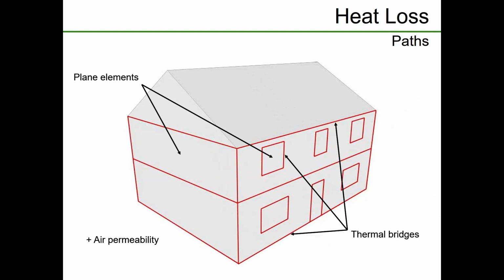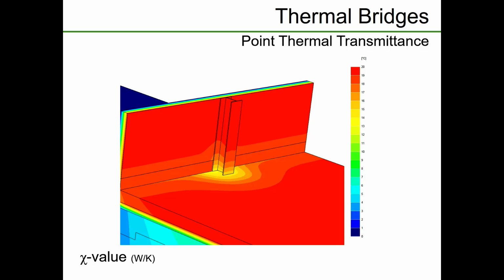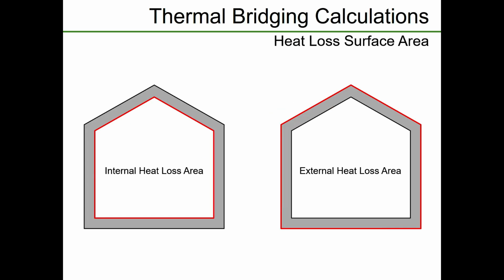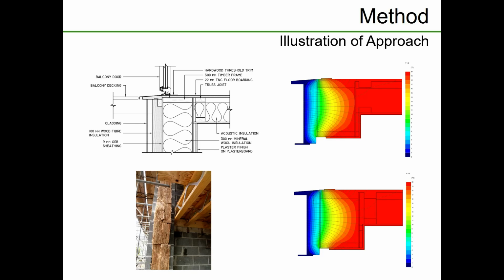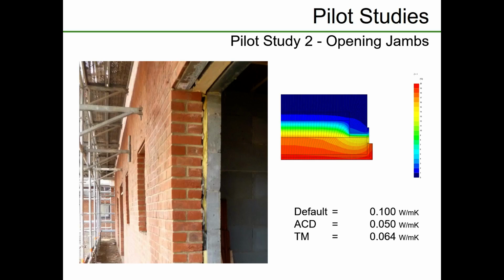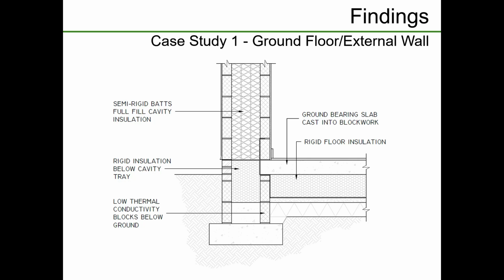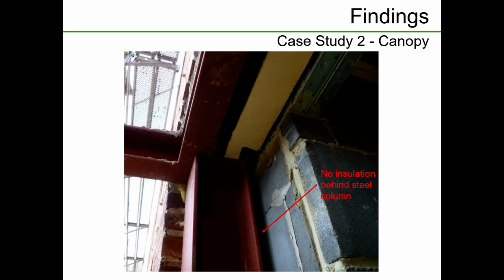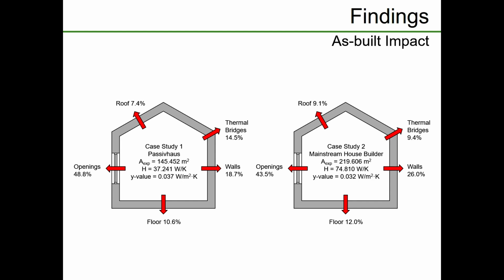2B: Matthew Brooke-Peat - As Built Thermal Bridging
The Building Regulations assess the impact of thermal bridges using parameters that are input to the National Calculation Methodology (NCM) for energy use and Carbon Dioxide (CO2) emissions. This may be undertaken using the Government’s Standard Assessment Procedure (SAP), Simplified Building Energy Model (SBEM) or Dynamic Simulation Modelling (DSM) depending on the building type and complexity. These assessment methods all assume that the thermal bridging parameters for the design are achieved by the construction.
Research has evidenced that a thermal performance gap often exists between the predications made for design intent and measured as-built performance. Complexity of designs, poor detailing, behavioural issues, inadequate communication, deficient supply chains and inappropriate legislation are some of the causes identified. Design and construction defects manifesting as thermal bridging have been recognised as a contributing factor to thermal under performance.
This seminar presents work quantifying the influence of as-built thermal bridging on whole building thermal performance. Recent construction projects illustrate the issues under discussion.